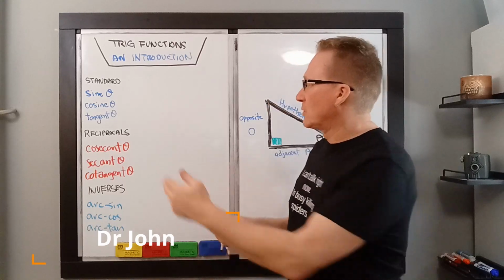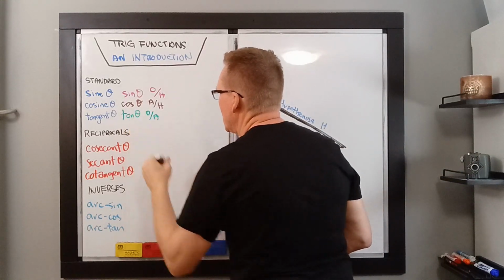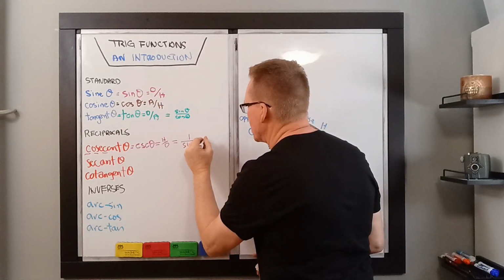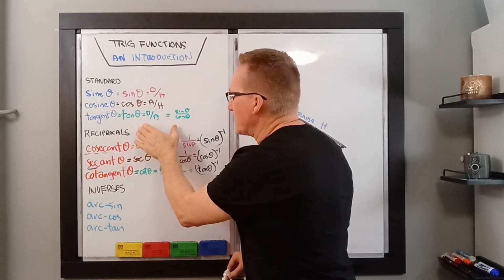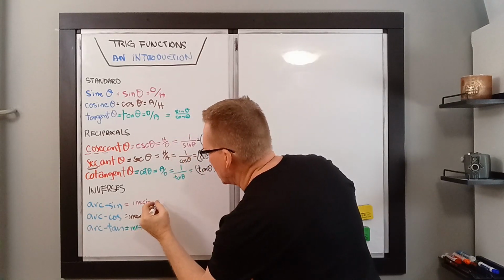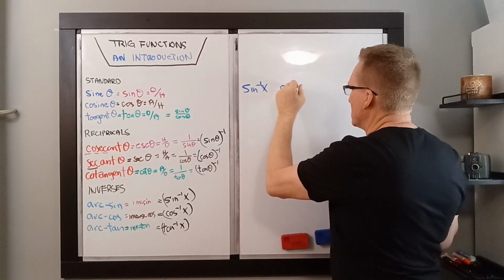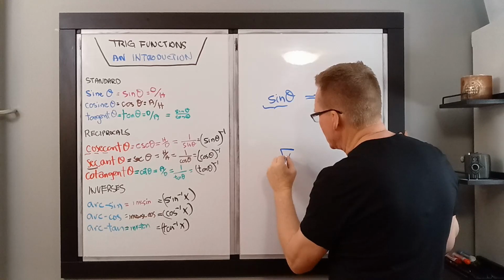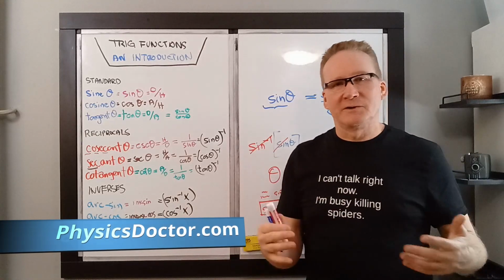The Three Crucial Trig Functions – regular, upside down and inside out (inverse)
What is the difference between a reciprocal trig function and an inverse? We’ll explore that and show how you write them out. The use of a negative exponent for the inverse function can be very confusing, but we’ll clean the air on that as well. And we’ll show you how to find the inverses functions, (or arc-sine) on your calculator.